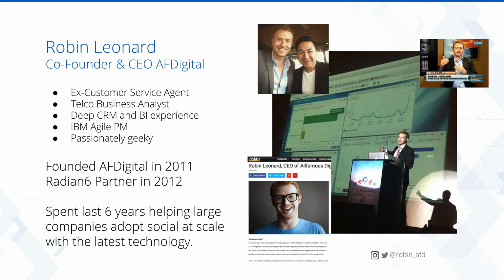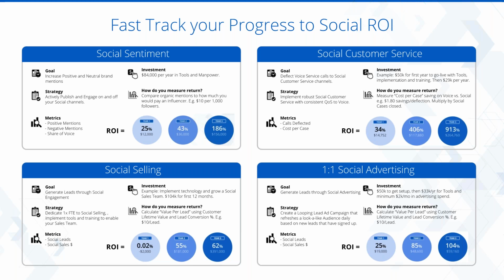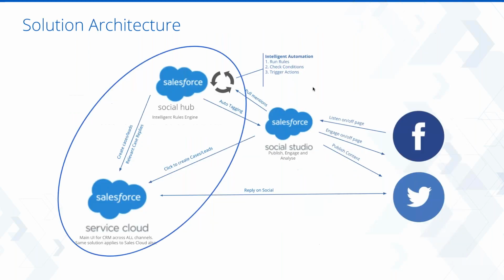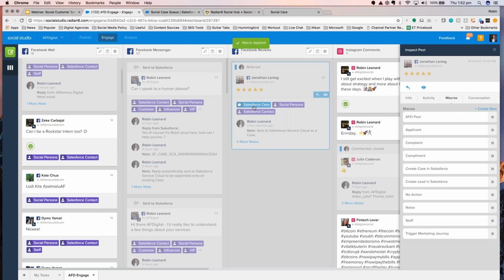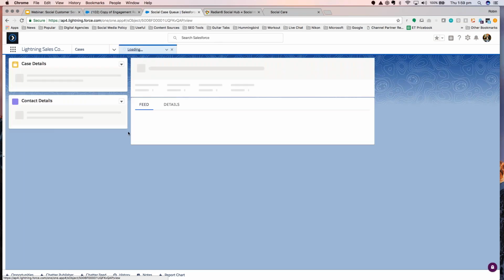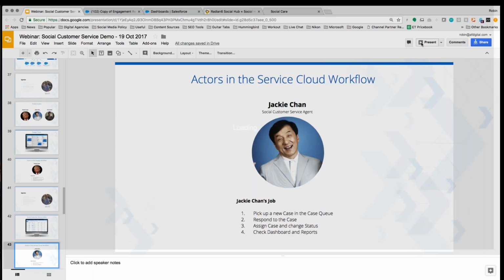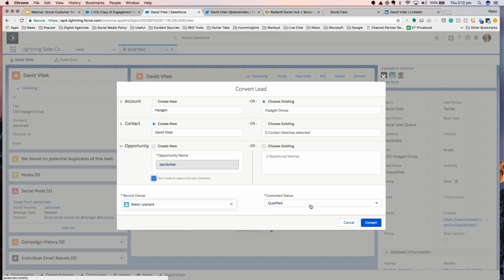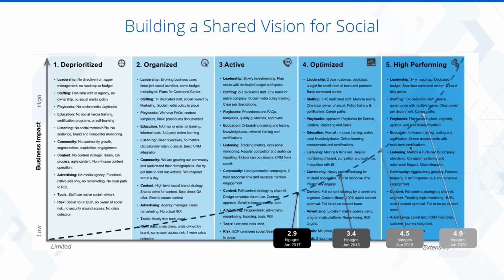Social Customer Service Demo 19 October 2017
In this webinar, we get another in-depth look at Social Customer Service by Salesforce.

We present a high-level view of Social Customer Service, including a run through on how you can leverage Social Studio and Service Cloud for customer service. We also talk about the cooler, lesser-known features many Salesforce users may not be aware of.

Aside from talking about Social Studio can do, we also discussed how to actually run a Social Customer Service operation using the platform.